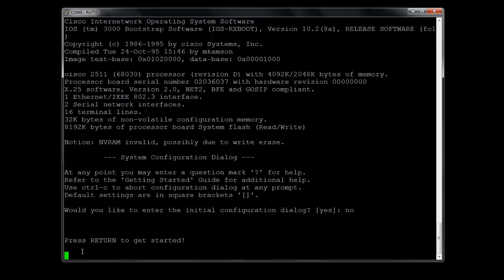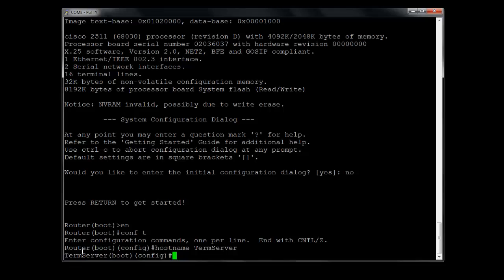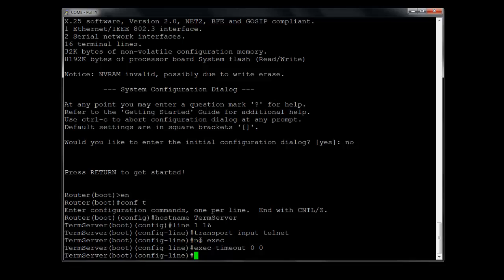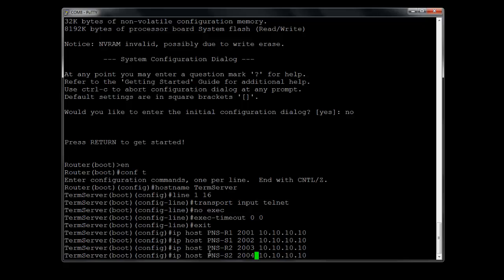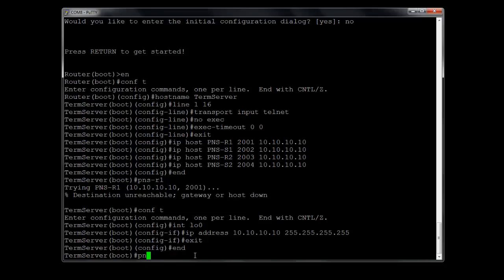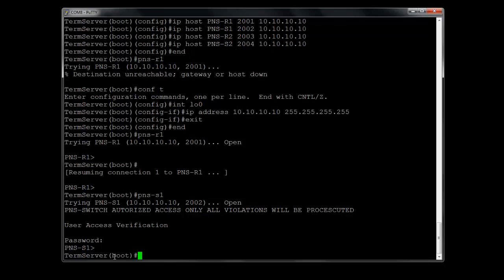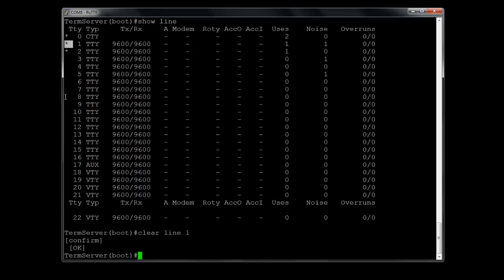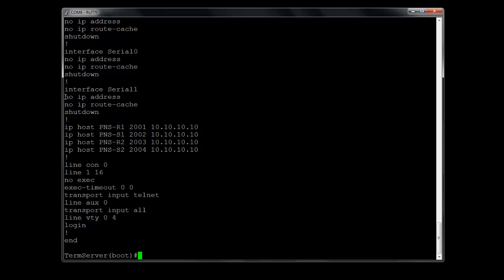2511 Access Server Part 2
The second tutorial on configuring a Cisco Access Server.  **NOTE**  The new website for this is PACKETBYTE.COM.